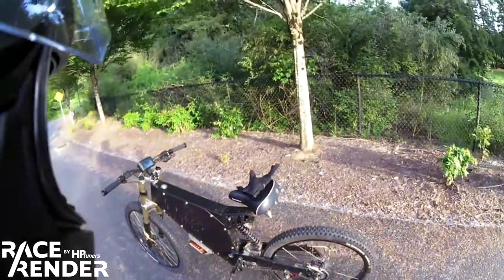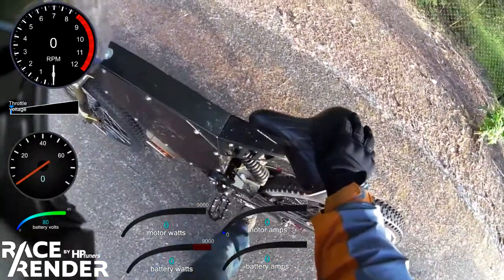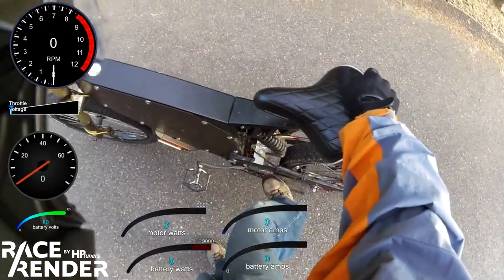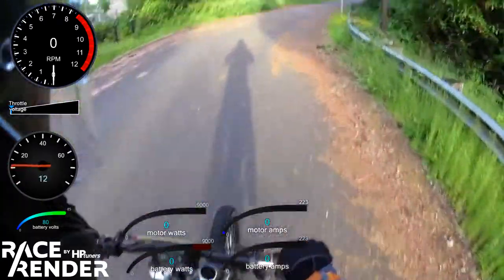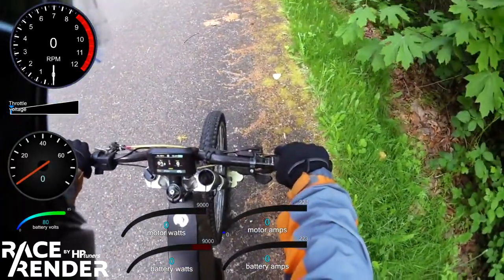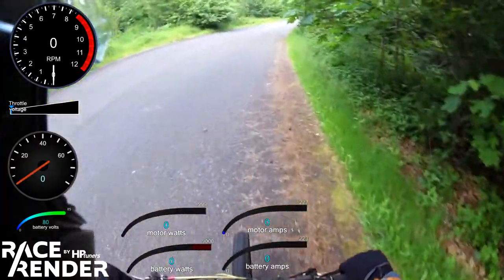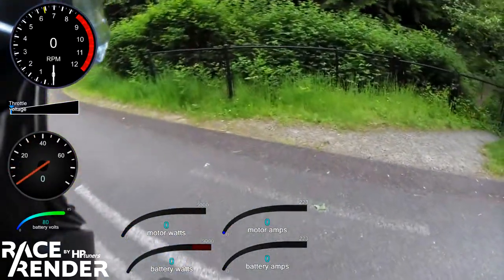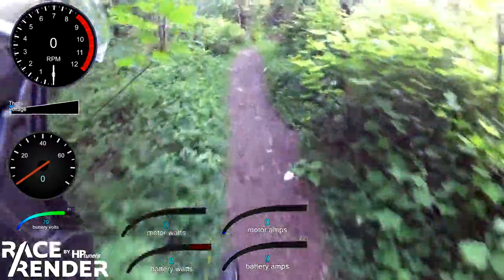cyc x1 pro testing found unknown bug